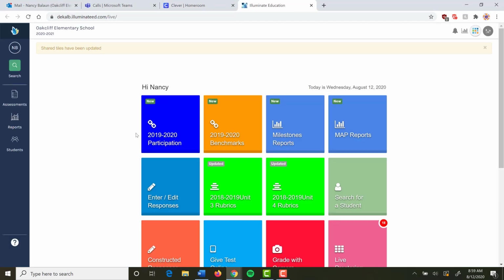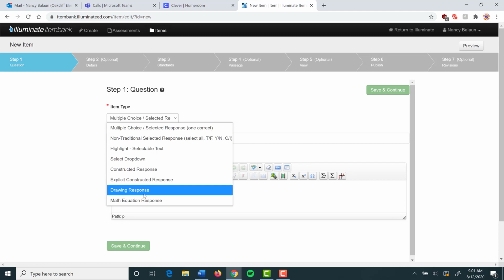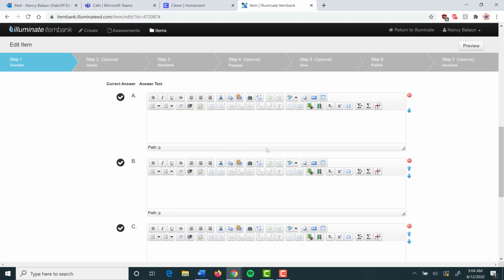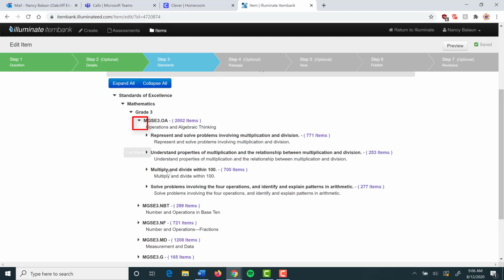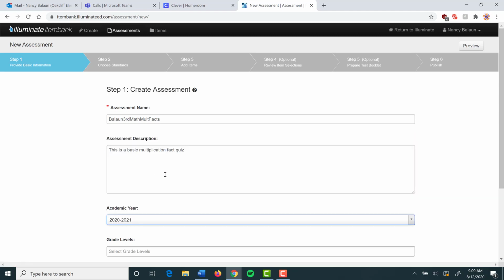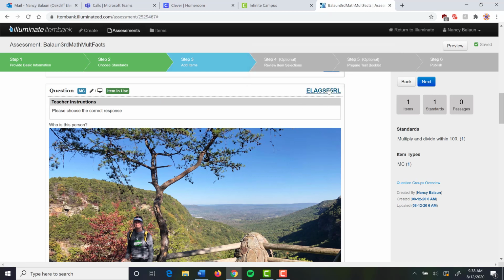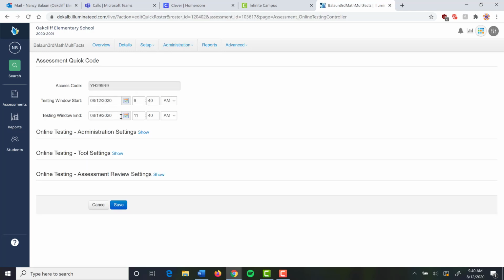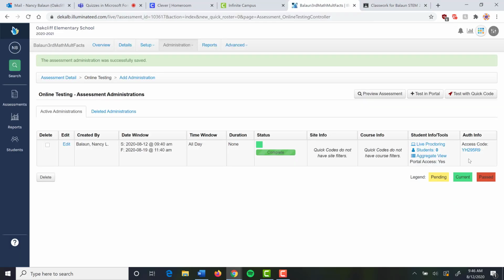Creating Quizzes in Illuminate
This video shows how to create custom, self-grading quizzes in Illuminate and add them to a Google Classroom assignment.